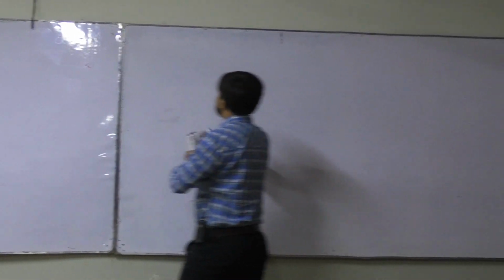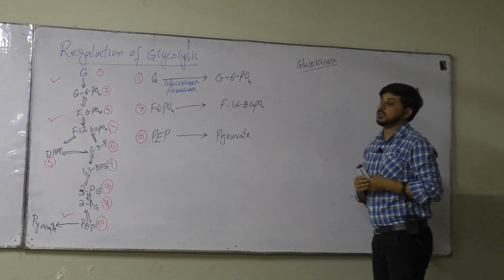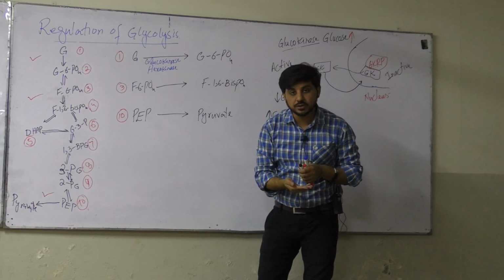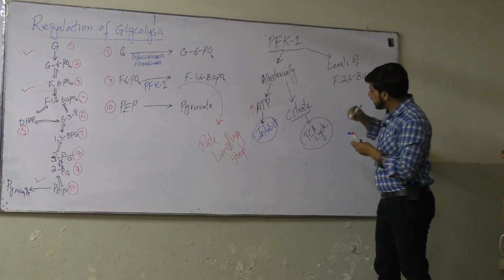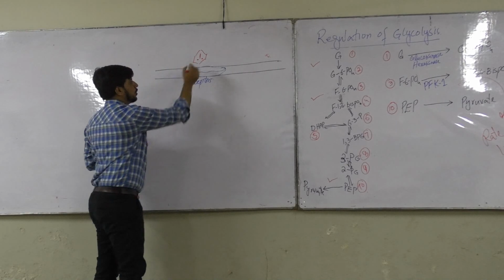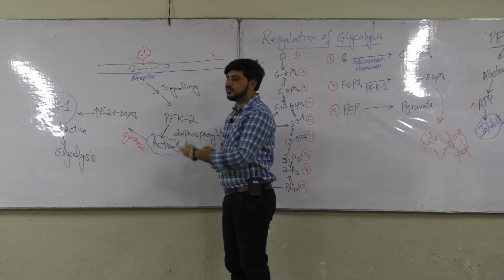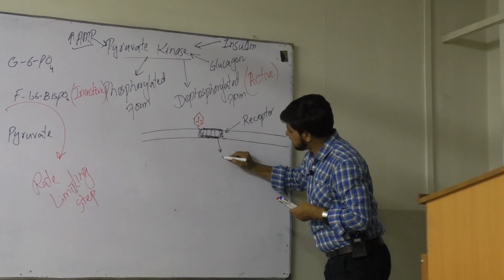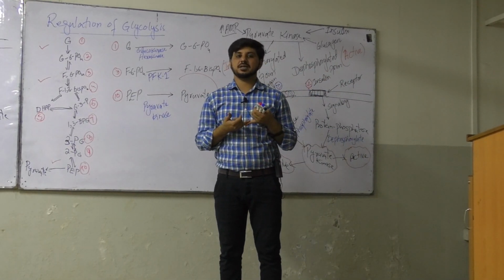Why Pyruvate Kinase is the Most Important Enzyme in Glycolysis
This biochemistry lecture on the Regulation of Glycolysis breaks down the three rate-limiting enzymes — hexokinase/glucokinase, PFK-1, and pyruvate kinase — the way USMLE, NEET PG, MBBS, BDS, and PLAB exams actually test them. If you've memorized all ten glycolysis reactions but still can't say with confidence why phosphorylated pyruvate kinase is inactive, this high-yield walkthrough fixes that gap.

Who this is for: Pre-clinical medical, dental, and allied health students preparing for USMLE Step 1, NEET PG, MBBS, BDS, or Allied health students, who already understand basic glycolysis and now need the regulatory layer for exams.

What you'll learn:
- Why only 3 of the 10 glycolysis reactions are regulatory, and the simple trick to identify them every time
- Hexokinase vs glucokinase — tissue distribution, glucose sensing, and hormonal control by insulin and glucagon
- PFK-1 as the true rate-limiting enzyme — allosteric control by ATP, citrate, and AMP, plus fructose 2,6-bisphosphate and PFK-2
- Pyruvate kinase's phosphorylation switch — why the dephosphorylated form is active, and how insulin and glucagon flip it in opposite directions
- The reciprocal relationship between glycolysis and gluconeogenesis at each regulatory checkpoint

Chapters:
0:00 Overview of Glycolytic Pathway Reactions
2:39 Identifying Irreversible Regulatory Steps
5:57 Glucokinase as a Glucose Sensor
14:57 The Rate Limiting Step of Glycolysis
22:12 The Role of Fructose 2,6-Bisphosphate
33:54 Pyruvate Kinase and Final Metabolic Control
43:27 Insulin vs Glucagon: The Reciprocal Pathway

Exam relevance: The phosphorylation state of pyruvate kinase and the direction of PFK-1 regulation are recurring single-best-answer traps in USMLE Step 1 and NEET PG biochemistry sections. Hexokinase vs glucokinase tissue distribution is a frequent MBBS/BDS viva and MCQ topic.